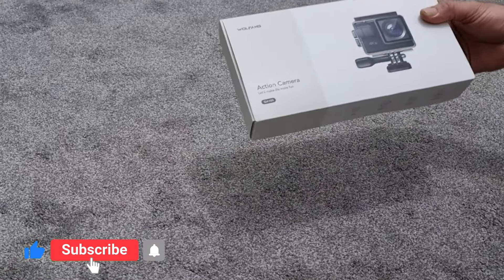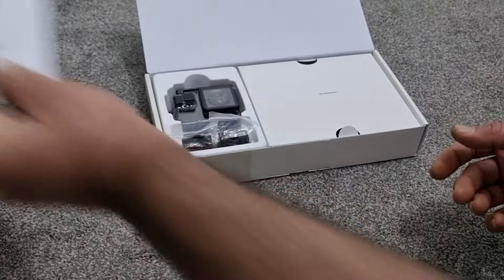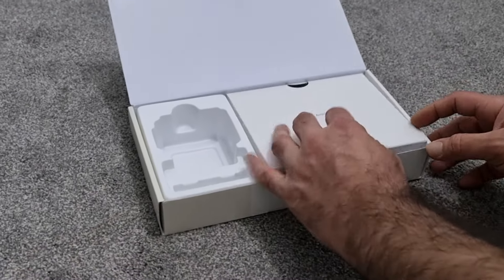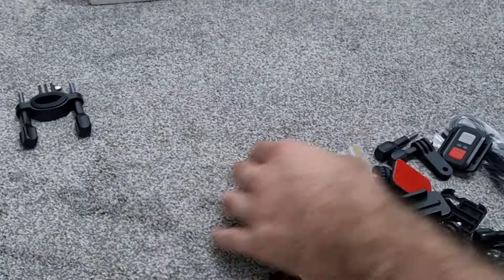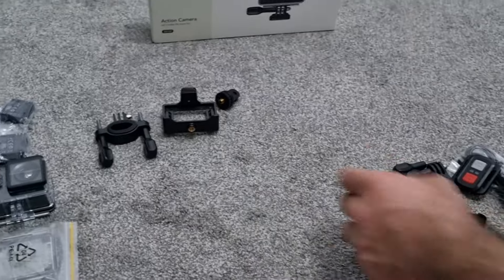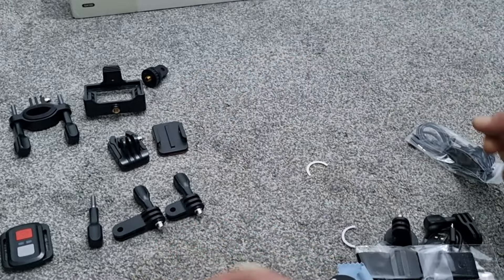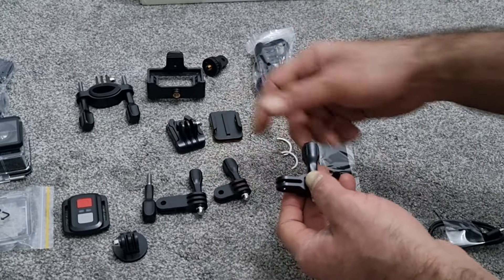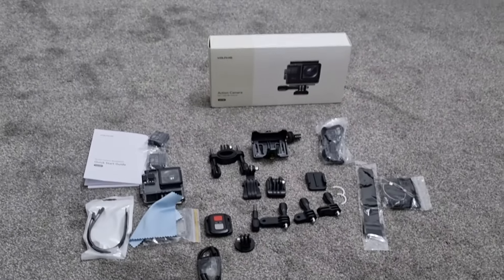Wolfang GA100 Entry Level Budget Action Cam Camera Unboxing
Hey guys, im back again with an unboxing video for a Wolfang GA100 Action Cam